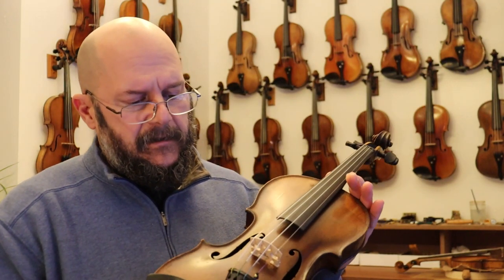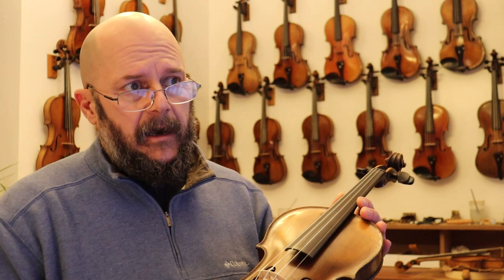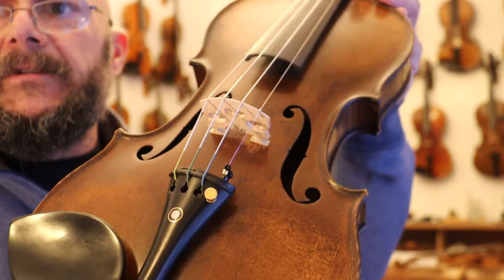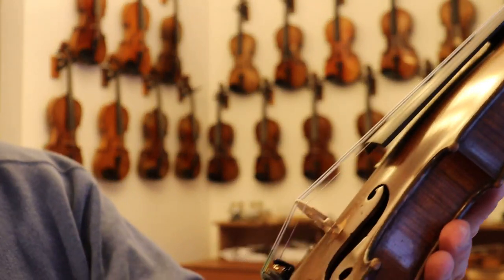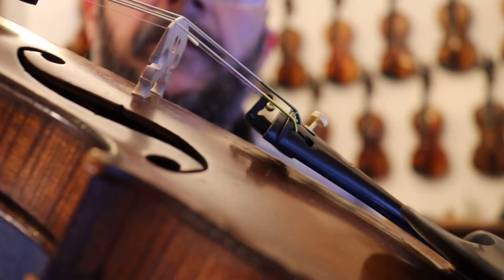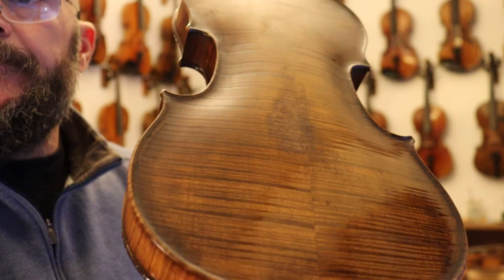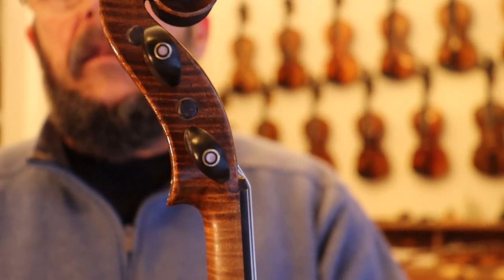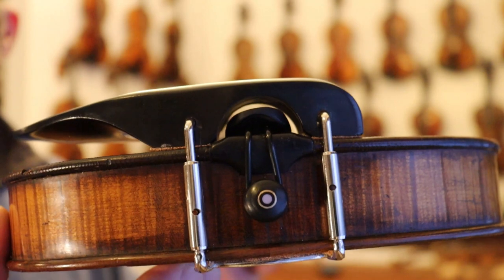Violin Sound Review "Friedrich August Glass" Restored Vintage Fiddle